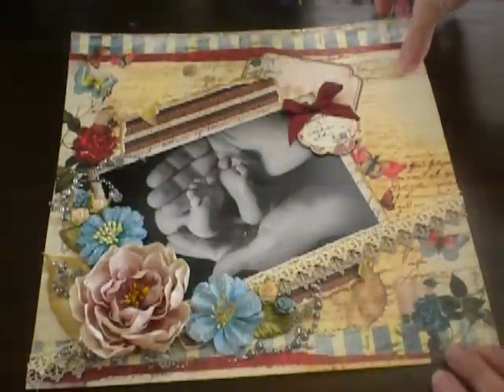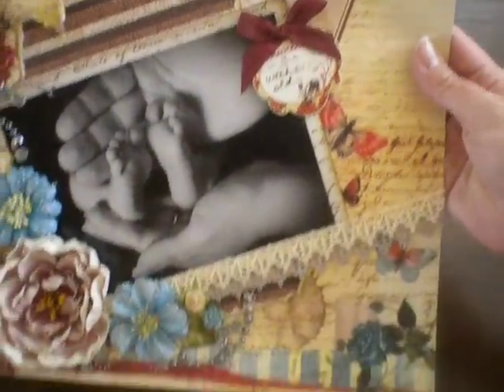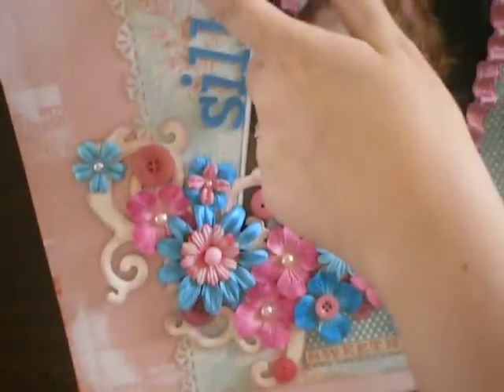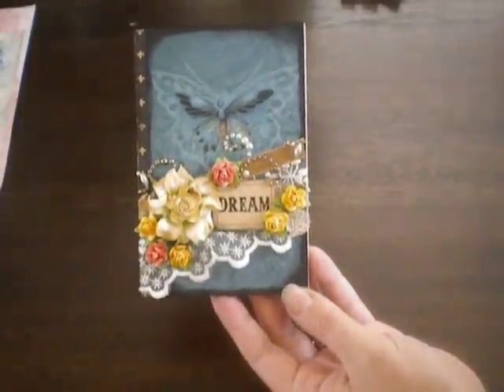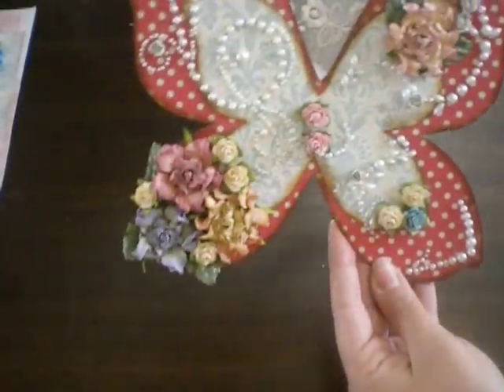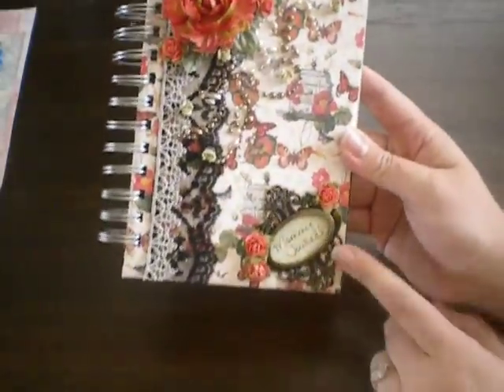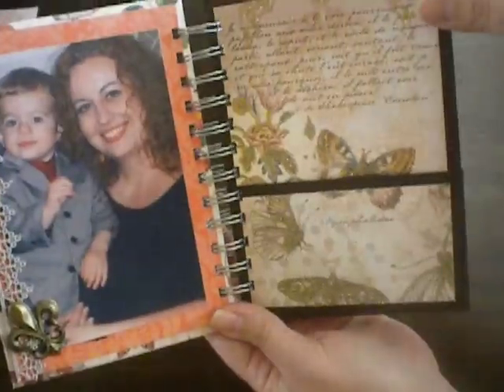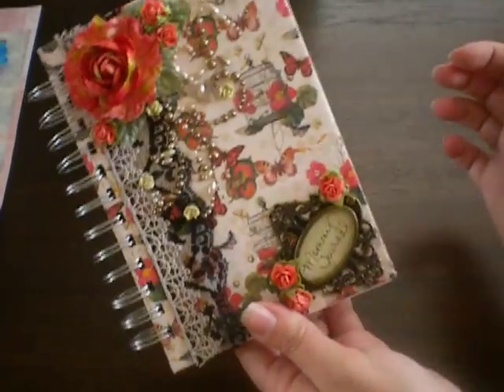New Scrapbooking Projects at lakeavenuedesigns.blogspot.com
Here are a few projects I've been working on.
Thanks!  Marla